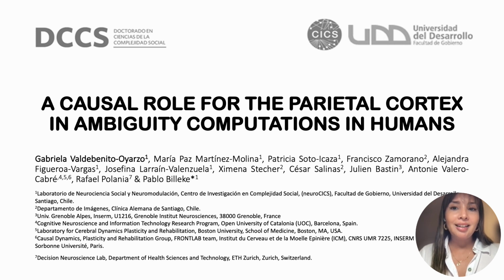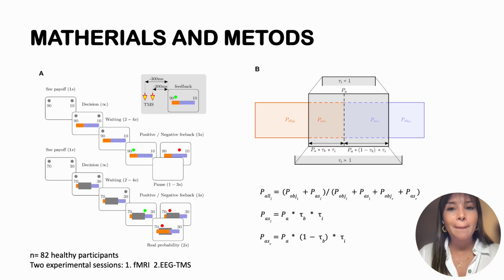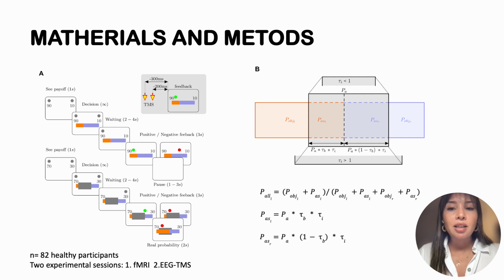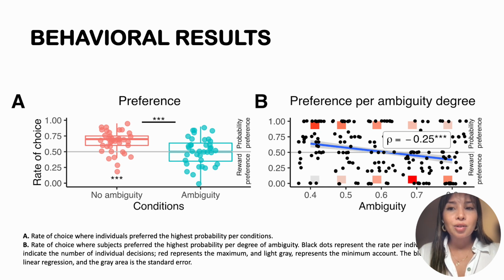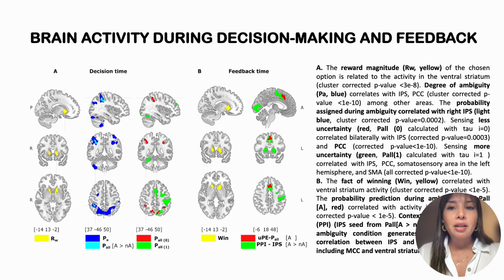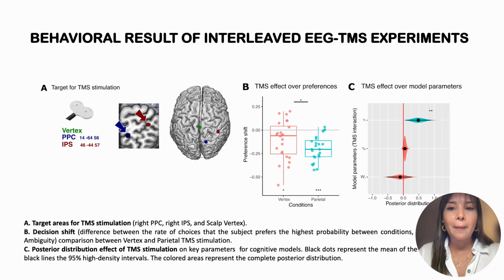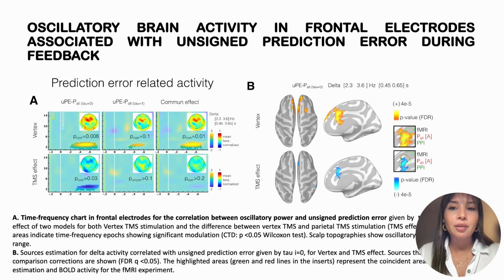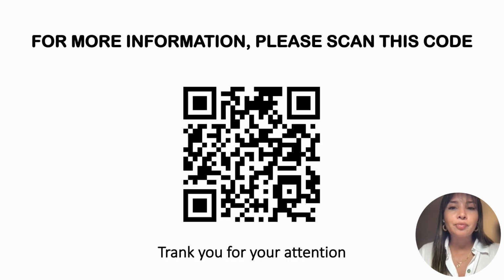OHBM 2023 | 2997 | Talk | Gabriela Valdebenito-Oyarzo | A causal role for the parietal cortex in a…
Title: A causal role for the parietal cortex in ambiguity computations in humans.
Speaker: Gabriela Valdebenito-Oyarzo
Abstract: How do we decide when faced with options where we do not know the availability of the outcome? For example, if we visit a city for the first time, how do we decide which restaurant has the pizza we like? Making choices based on incomplete information about the availability of potential outcomes is commonplace in humans and other animals. Such situations have what is called ambiguity, which refers to a kind of uncertainty. The degree of ambiguity during decision behavior has been related to levels of activity in the parietal cortex; however, its specific computations and causal role remain unknown. We tested the hypothesis that the parietal cortex is causally related to the computation of ambiguous probabilities during decision-making, studied via fMRI and simultaneous TMS-EEG recordings.